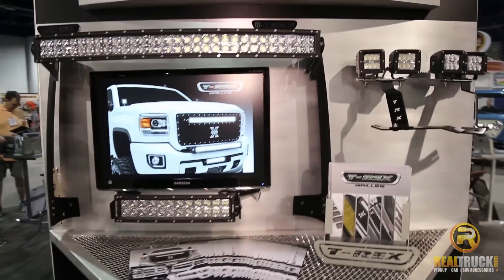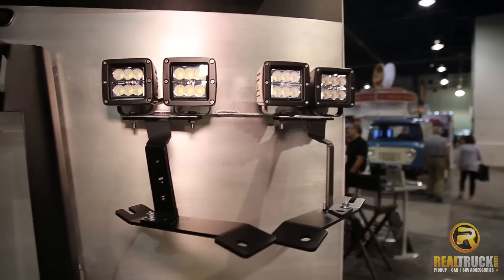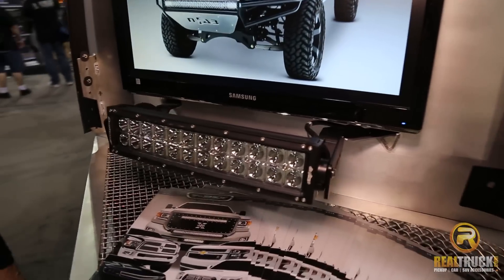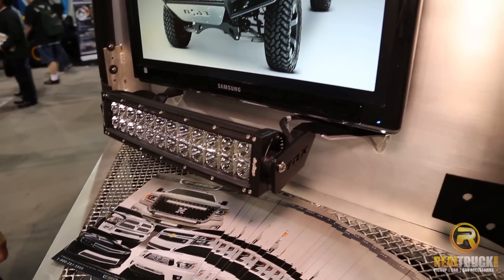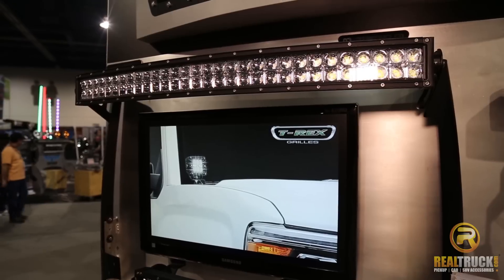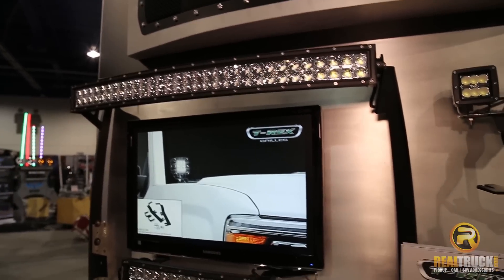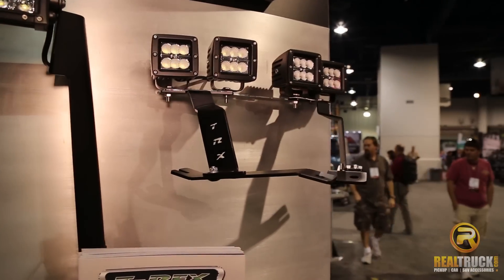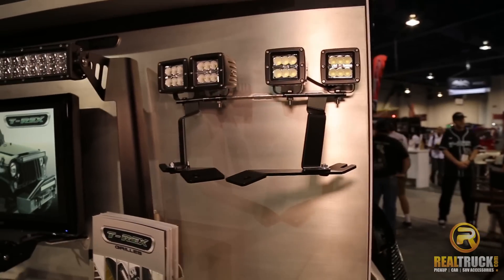T-Rex LED Light Brackets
The T-Rex Light brackets will be able to mount your favorite lights to your pickup truck.

Video Transcription:
Antonea: Hi, I'm Antonea with RealTruck.com talking with Tom Ameduri of T-Rex Grilles about the new Torch series brackets. So just tell me a little bit more about these brackets.
Tom: Torch series brackets are the newest edition to out Torch line of grilles. These brackets are all bolt-on, no drilling required. It allows you to put an LED light in an application where otherwise it wouldn't fit. We offer them for all our new trucks that we've designed on 2015 year models. We sell them with lights or brackets alone so you can put any light that you like on them. We have approximately 20 sques [SP] of the brackets right now and every time we are designing a product on our new trucks, we are designing a full line of brackets with them.
Antonea: So bolt on. A customer can do that in how many minutes?
Tom: Typical installation time on one of these brackets is going to be 10 to 15 minutes. It will take you longer to find your wiring than it will take to put the brackets on.